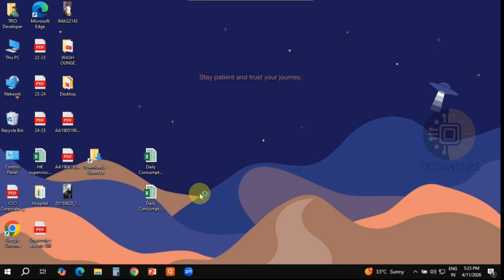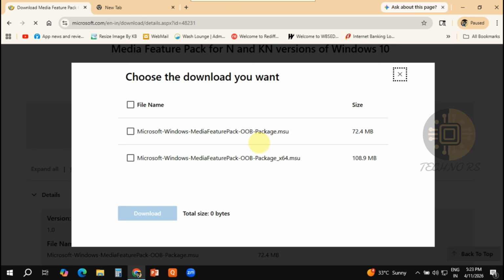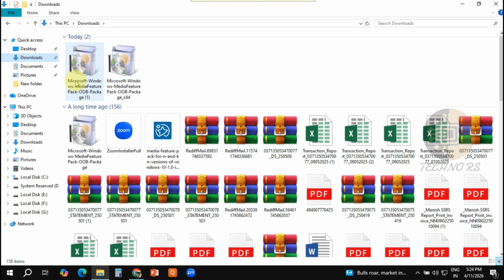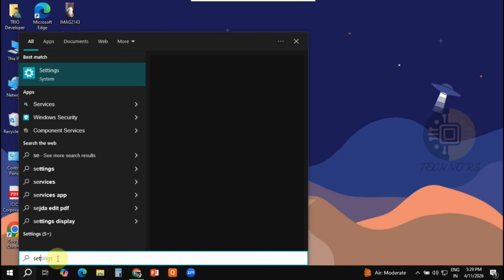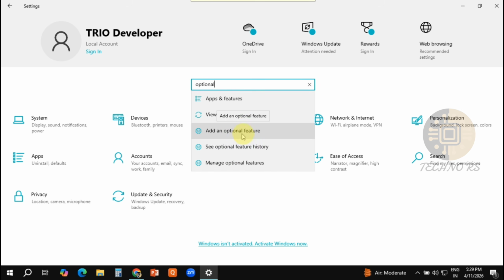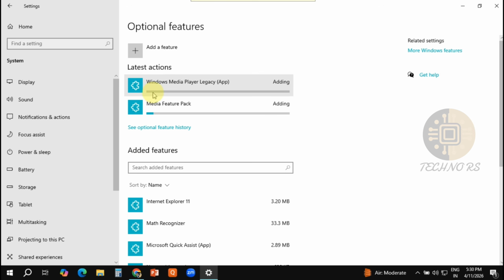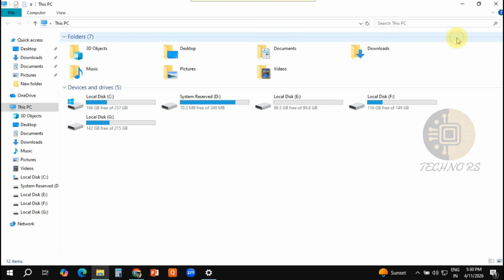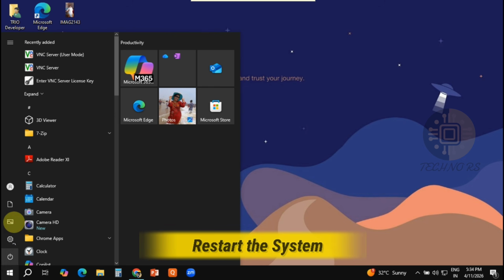How To Fix Camera Not Working On HP Laptop - Step By Step Full Guide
►You need a media feature pack
To use the camera, you need the Media Feature Pack for N and KN versions of Windows 10. Search the web to download and install this feature pack on your PC.

►In this video I will show you Fixing Laptop Camera Not working | Need to install Media Feature Pack for N and KN versions | Windows 10 New Method 2026

☑ Watched the video!
☐ Liked?

how to fix camera error,
fix camera error,
camera error windows 10,
camera error windows 11,
media feature pack,
install media feature pack,
media feature pack windows 10,
media feature pack windows 11,
windows 10 n media feature pack,
windows 11 n media feature pack,
windows n version,
how to fix camera not working on hp laptop
fix camera not working on hp laptop
windows kn version,
camera not working windows,
camera not detected,
fix webcam error,
webcam not working,
camera app error,
install media feature pack windows 10 n,
install media feature pack windows 11 n,
how to install media feature pack,
windows camera fix,
camera error 0xa00f4244,
camera error 0xa00f4243,
laptop camera fix,
windows tutorial,
tech tutorial,
windows troubleshooting,
camera fix 2026
windows cannot connect to the printer
connect to printer error windows 10
share printer problem
Share Printer Not Connecting in Windows 10
How to Fix error code 0x00000709
fix 0x00000775 error on windows
error 0x00000775
Operation failed with error 0x00000775
Operation failed with error 0x00000709
Windows can't connect to the printer
How to fix printer sharing not working windows,
Connect to printer error windows 11